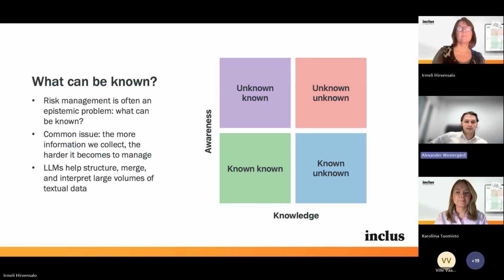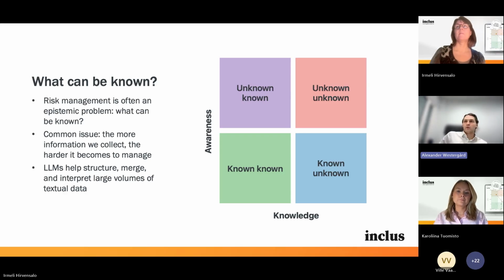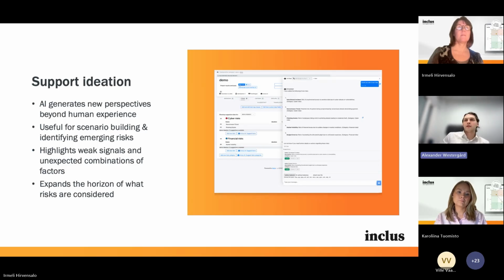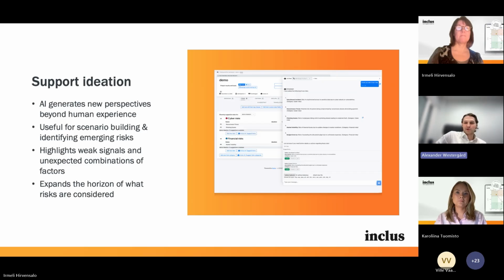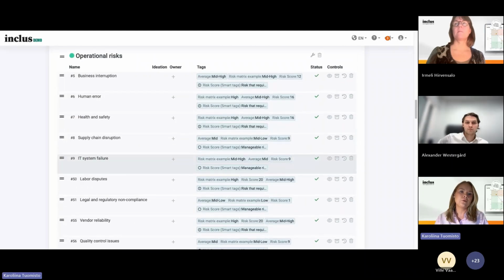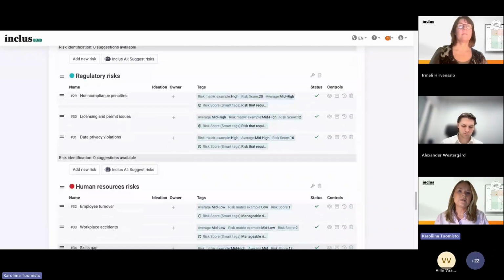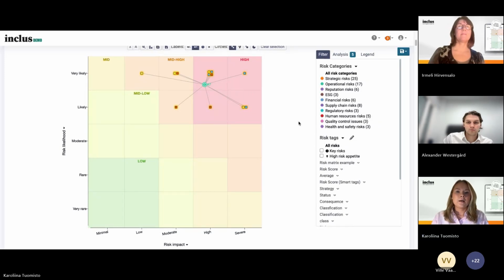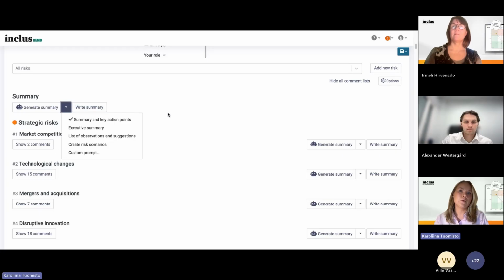Inclus Academy: Mastering AI in risk management